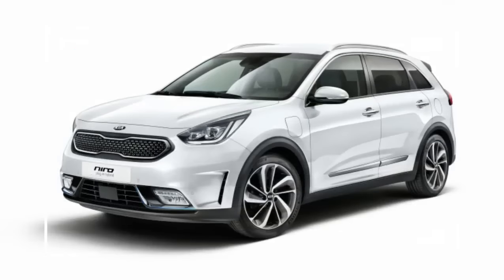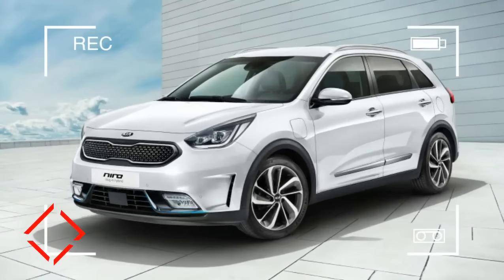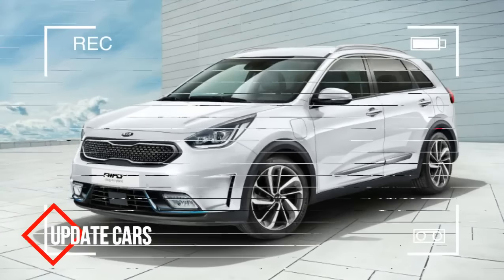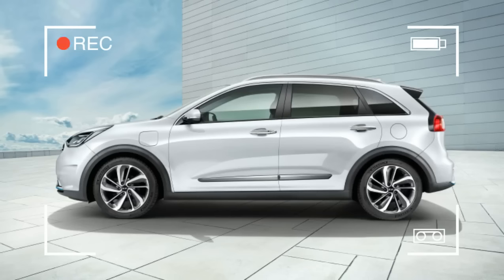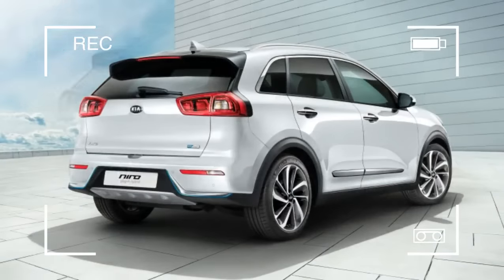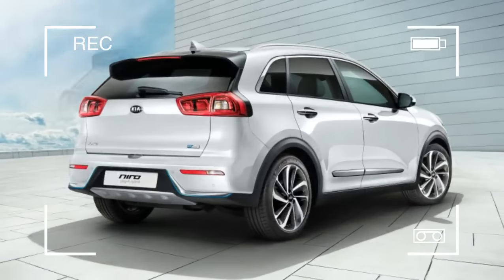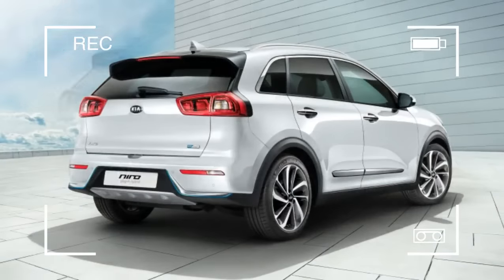[FUCKING AMAZING] Kia Niro Plug in Hybrid The Kia Niro gets a plug in model at Geneva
Kia Niro Plug-in Hybrid (The Kia Niro gets a plug-in model at Geneva)

The Geneva Motor Show is usually a supercar event, but that didn't stop Kia from showing off the Niro hybrid. A new battery and some minor styling tweaks distinguish this Niro from the current model.

The important part here is in the back of the little crossover. The standard Niro's 1.56-kilowatt-hour battery is replaced with a much higher capacity 8.9-kWh battery. When we test drove the standard Niro, Kia's representatives told us this battery should propel the Niro PHEV about 25 miles on a charge. For the European release, the range is listed as 55 km, which converts to 34 miles. However, this is likely a quirk of European fuel economy testing, which often yields higher numbers than American testing. Regardless, the Niro will have an electric range in the same ballpark as the Prius Prime plug-in hybrid.